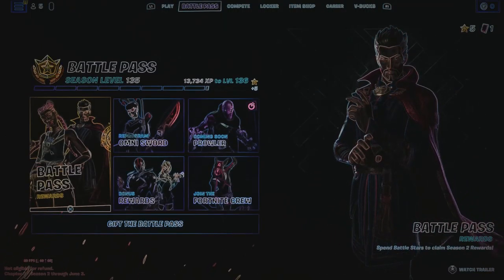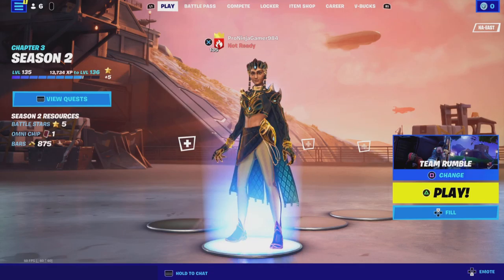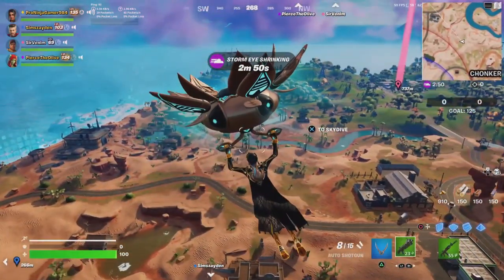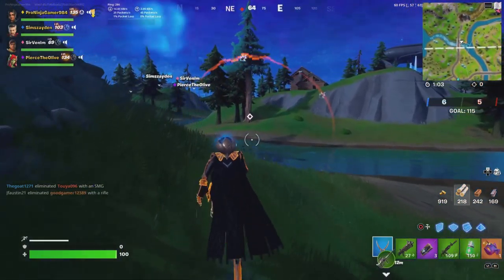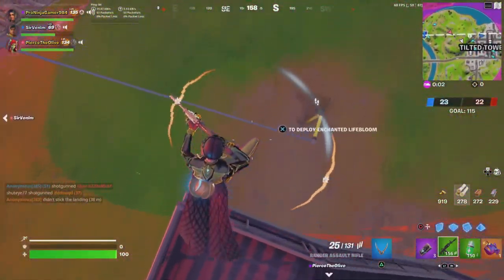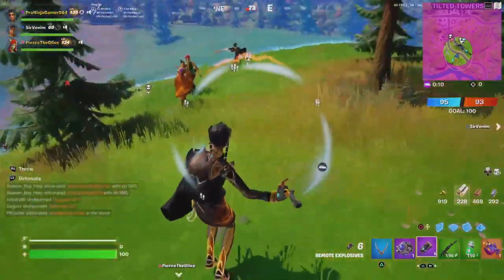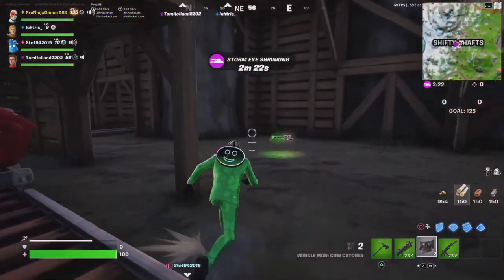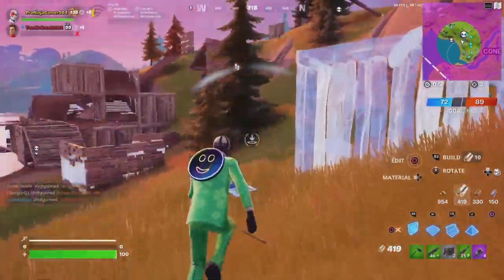Rarity skin challenge😃